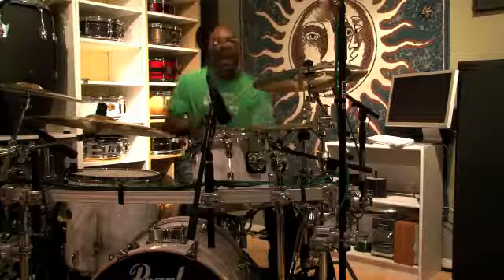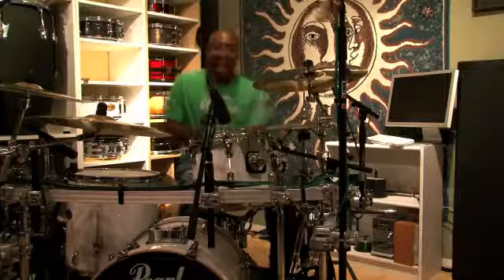How to Play a Reggae Drum Beat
How to Play a Reggae Drum Beat. Part of the series: Drum Lessons. A Reggae drum beat is played differently from a pop beat because a Reggae beat is based around a one drop feel. Incorporate Reggae drum beats into your playing with help from a professional drummer in this free video on drum beats.